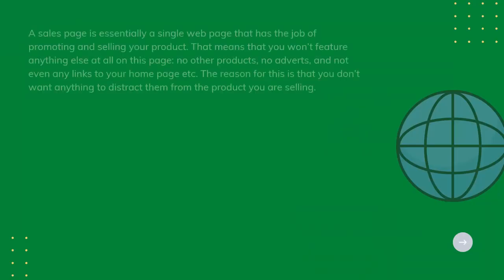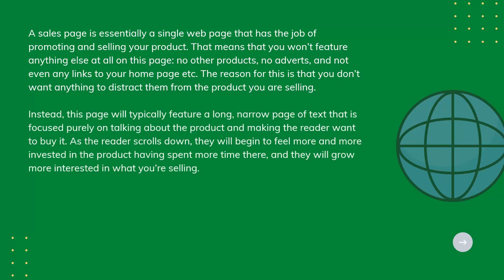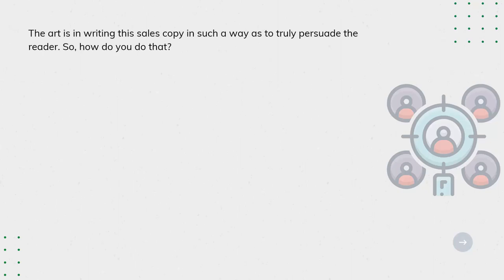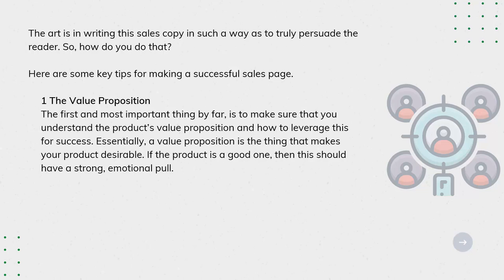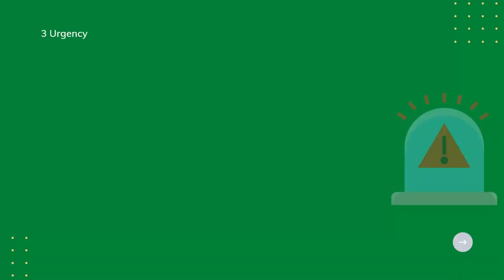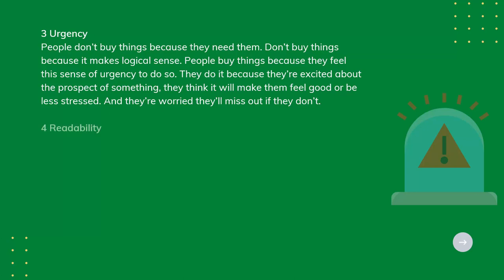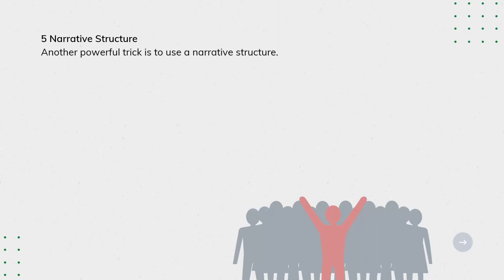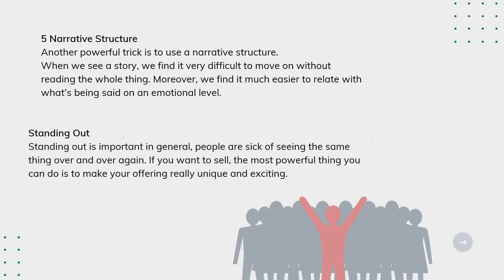Tips For Making A Successful Sales Page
sales funnel,sales,sales tips,how to build a sales funnel,sales process,how to create a sales funnel,sales funnels,making sales,what is a sales funnel,sales funnel strategy,making sales on your redbubble store,why im not making sales,sales funnel marketing,sales funnels for beginners,how to make more sales,why isnt my website making sales,sales training,the key to making sales with clickbank,how to be successful in life,sales funnel process